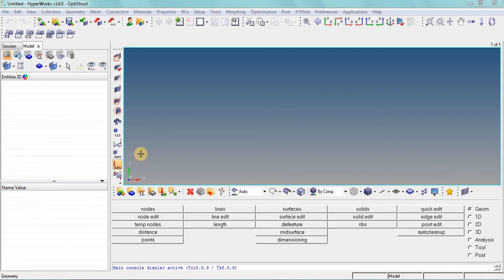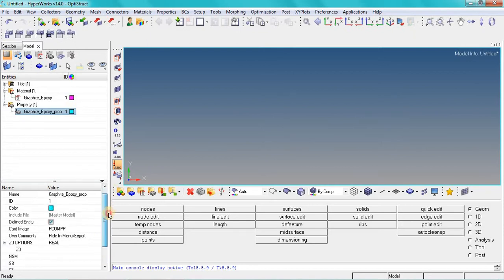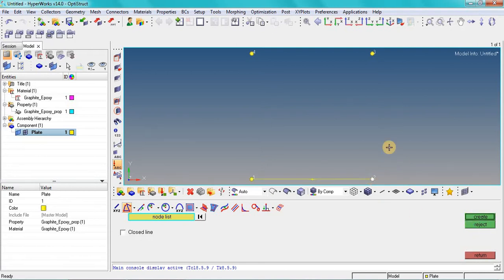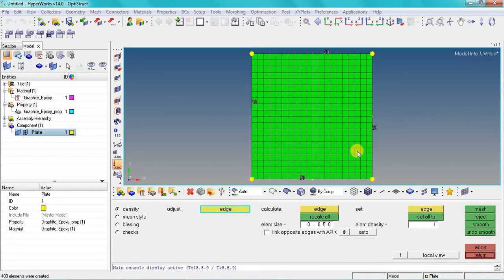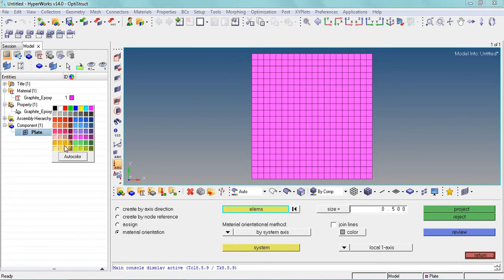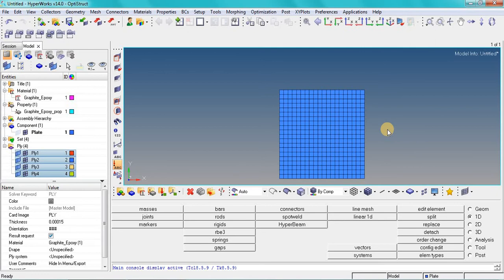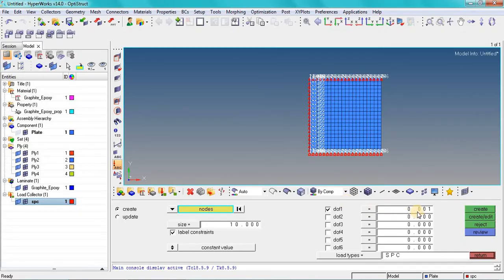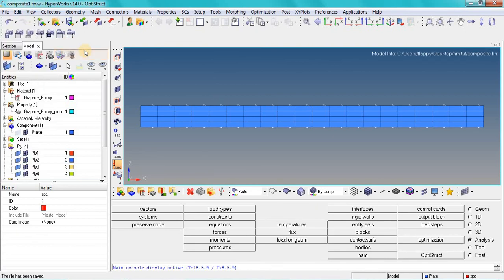Hypermesh | Composite Analysis Part1 Preprocessing.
Video Contents:
# 00:25 - Problem description
# 00:40 - Graphite epoxy properties and Loading conditions
# 01:45 - Creating material
# 03:45 - Creating property
# 05:00 - Creating component
# 12:30 - Creating 2D mesh
# 15:50 - Setting material orientation
# 19:10 - Creating plies
# 22:50 - Creating laminate
# 24:25 - Creating spc load collector assigning constraints (boundary conditions and loads)
# 27:57 - Creating loadstep
# 28:38 - Visualising Composite plies
# 30:18 - Global output request for composite stress and strain